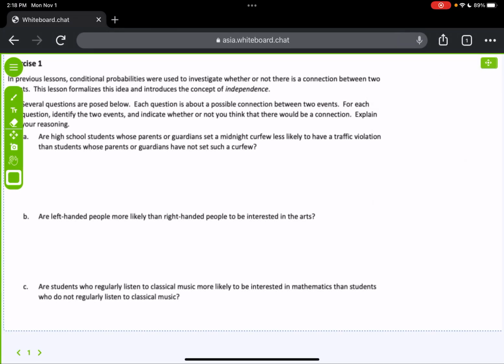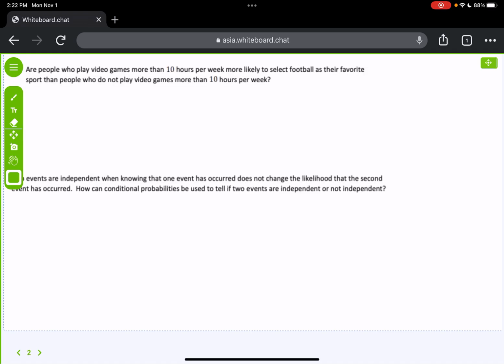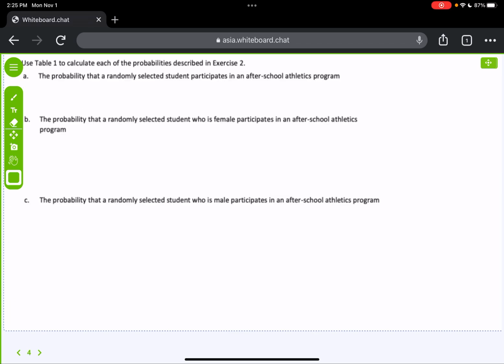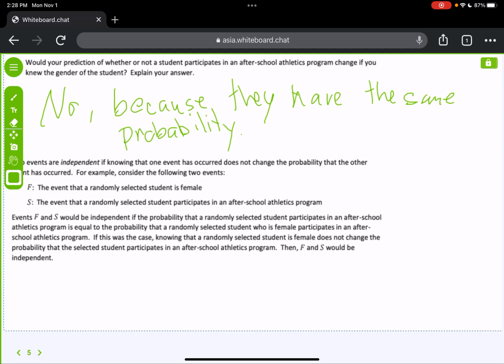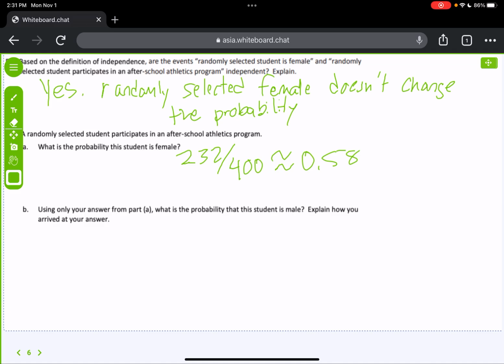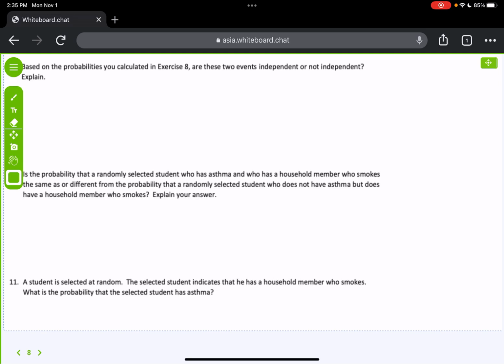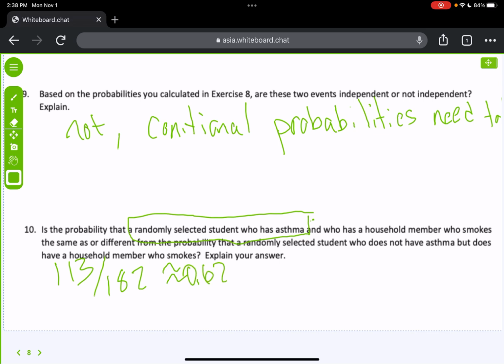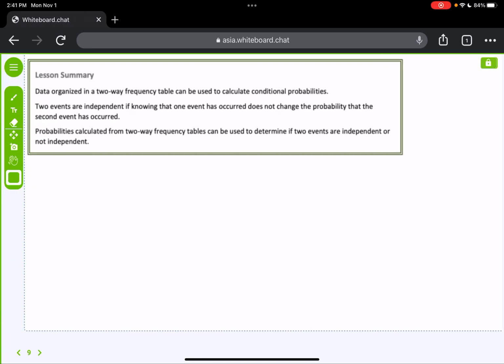A2 Module 4 L4 CW EngageNY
Probability, hypothetical 1000, two-way tables, calculating probability, independent events EngageNY